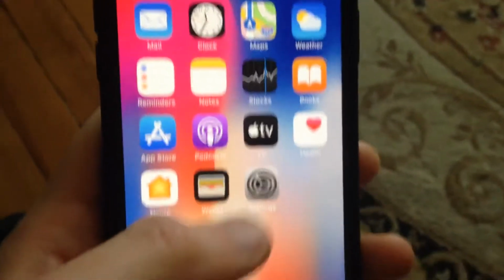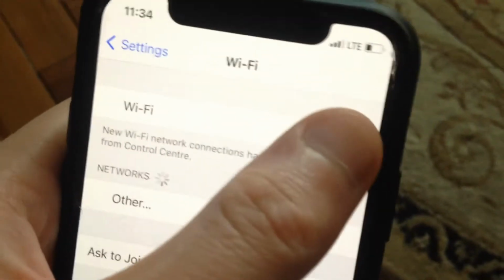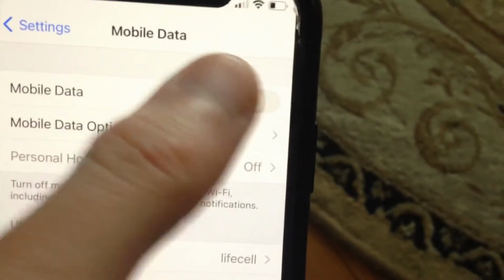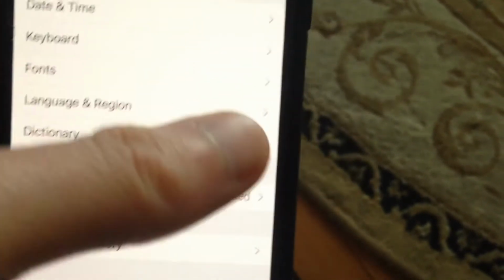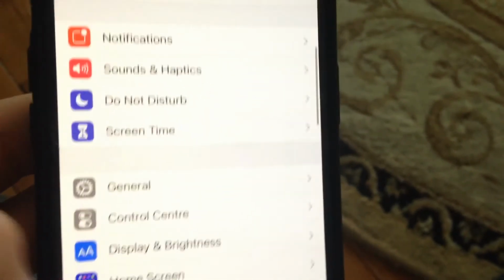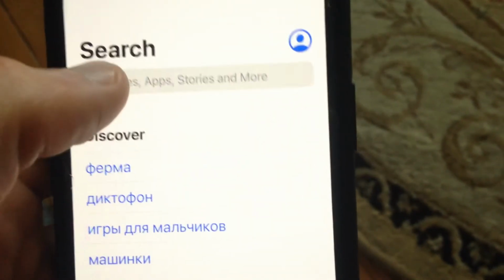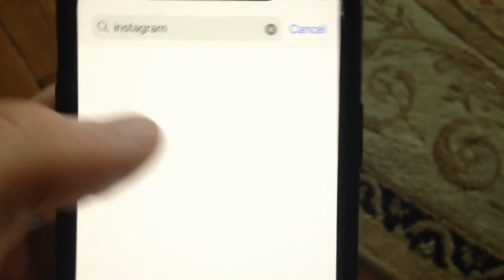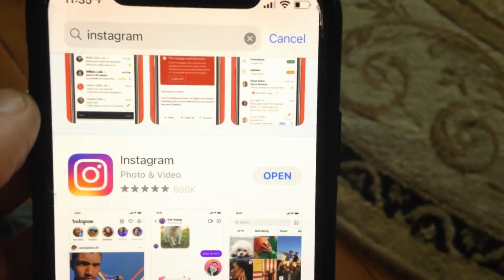Sorry There Was A Problem With Your Request Instagram Problem Solved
If you don’t know Sorry There Was A Problem With Your Request Instagram Problem Solved, this video is for you.